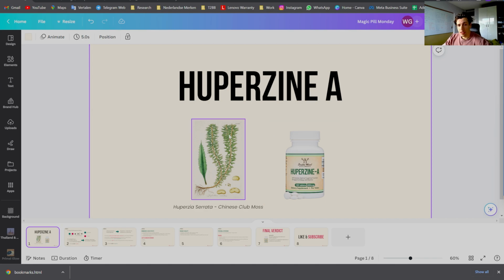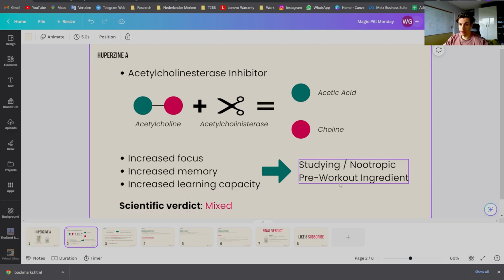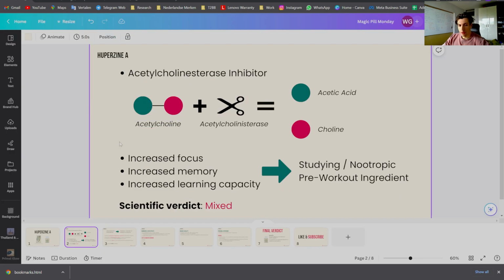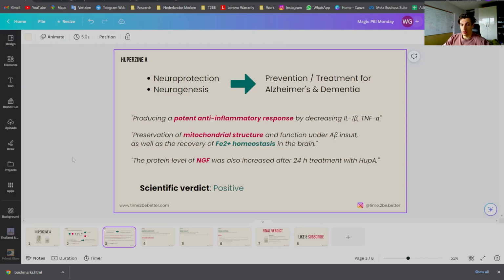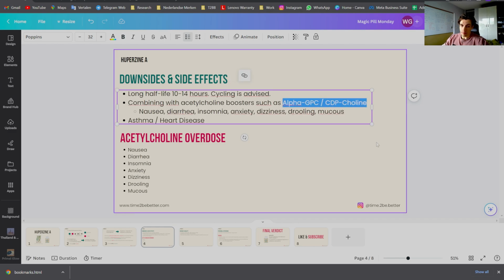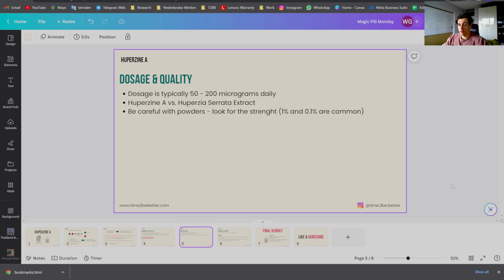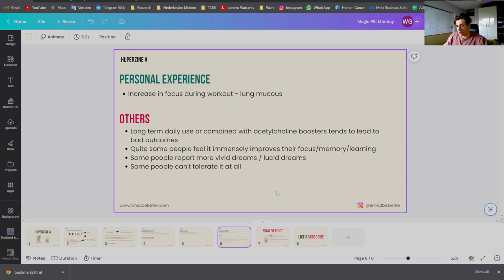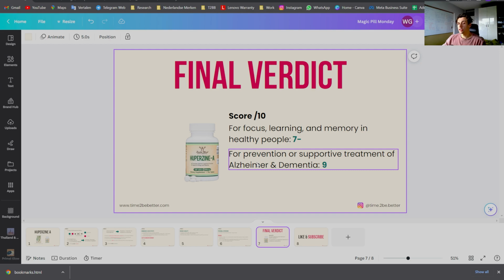Huperzine A Supplement Review - Focus Boost or Waste of Money? | Magic Pill Monday Ep. 1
In this series I’ll go over performance and health boosting supplements, and review the available science, how they work, and if they are worth taking or a waste of money.

Huperzine A is a supplement taken for increased memory, focus, and learning capacity, and is sometimes a part of pre-workout supplements as well. Besides, it shows a lot of promise as an anti Alzheimer’s supplement.

TIMESTAMPS

00:00 Introduction
00:46 Does Huperzine A boost Focus and Memory?
02:32 Scientific Research
04:25 Huperzine A against Alzheimer’s and Dementia
05:57 Side Effects
08:03 Dosage and Quality
09:12 Personal Experience & Anecdotes
11:43 Final Verdict

Huperzine A for focus, memory, learning, and as a workout supplement

Huperzine A as an anti Alzheimer’s and Dementia supplement